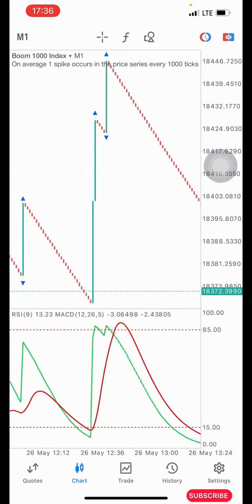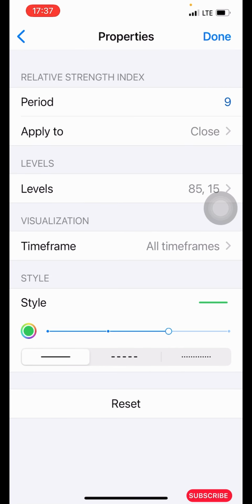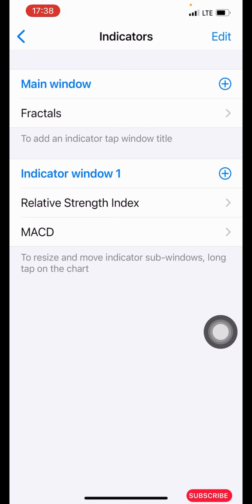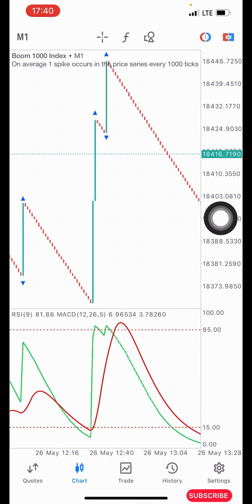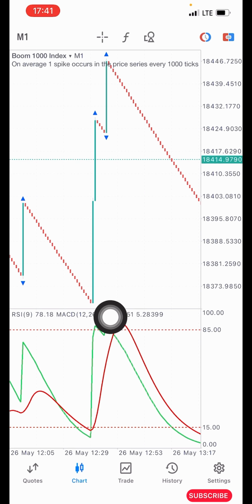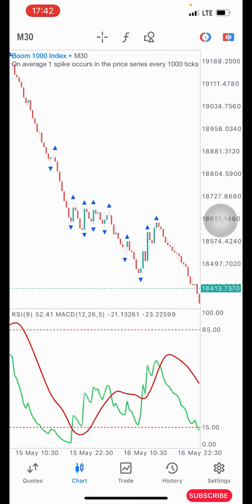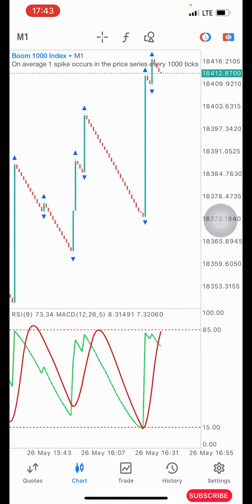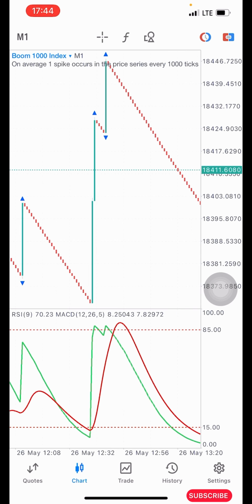How To Trade Boom and Crash For Beginners/ Best Strategy Ever 🤑